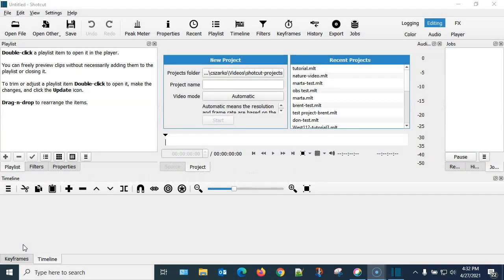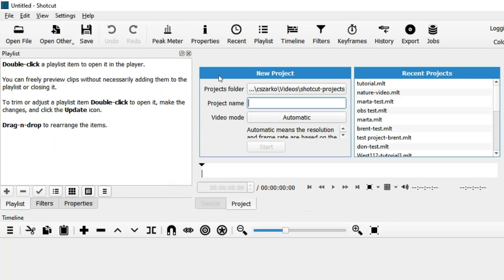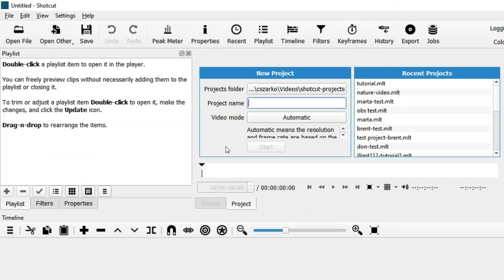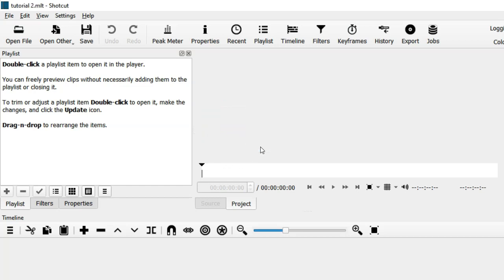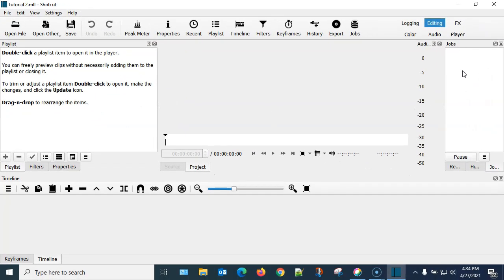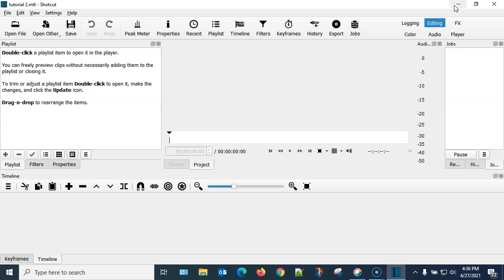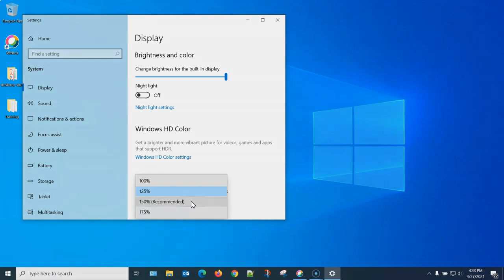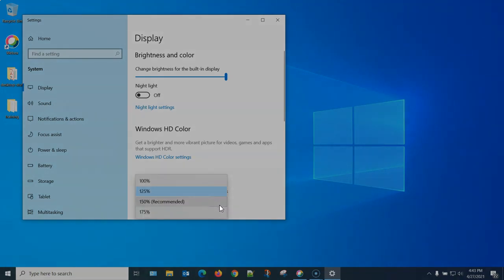Shotcut: Starting a New Project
This video provides tips for setting up the Shotcut interface as well as instructions for creating a new project.

By default Shotcut installs using the “Fusion Dark” theme, which uses a dark gray background.  In this series of training videos, the theme is set to “Fusion Light.”  To change Shotcut themes, open the “Settings” menu and select “Theme.”